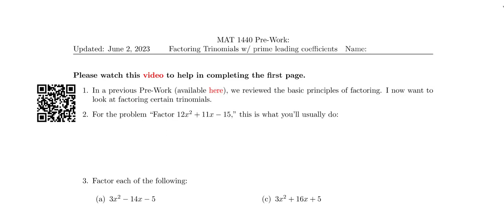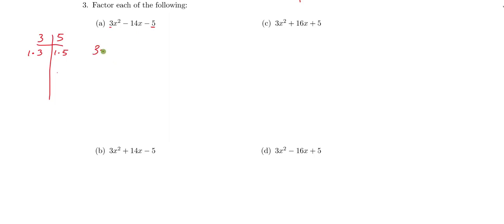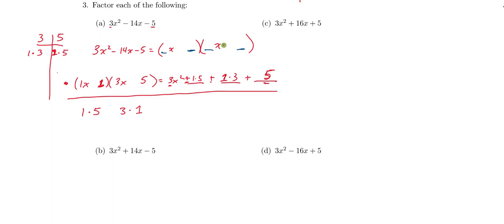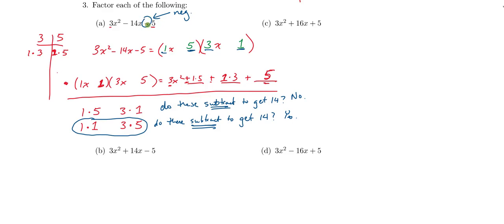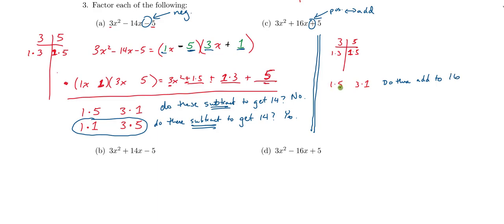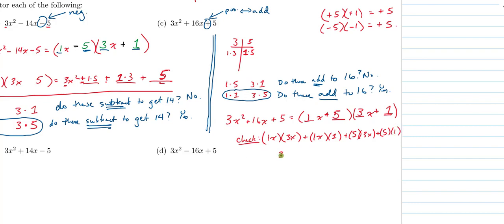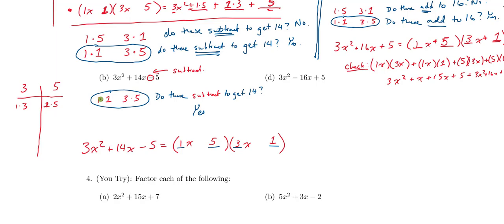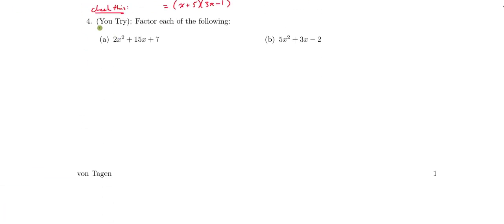Factoring Trinomials w/ prime leading and trailing coefficients